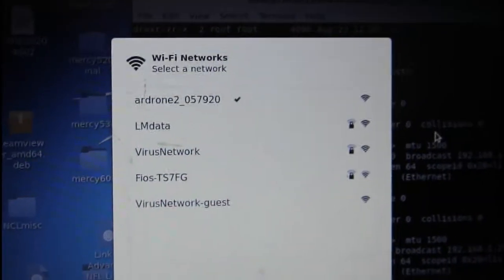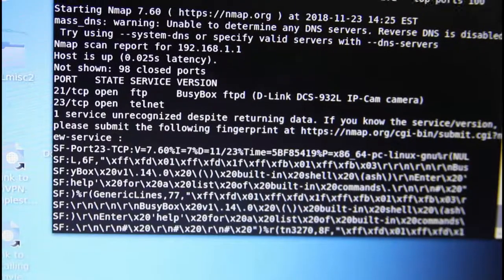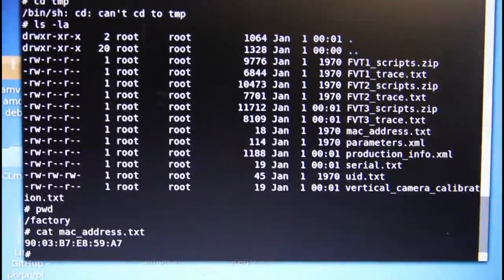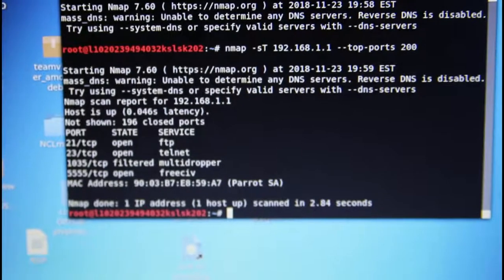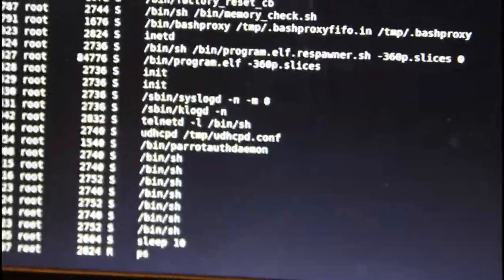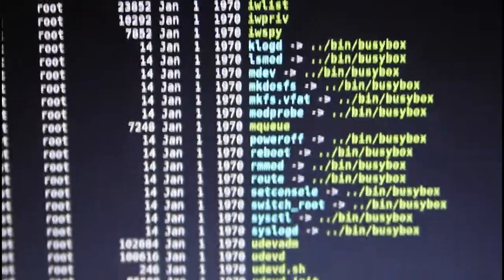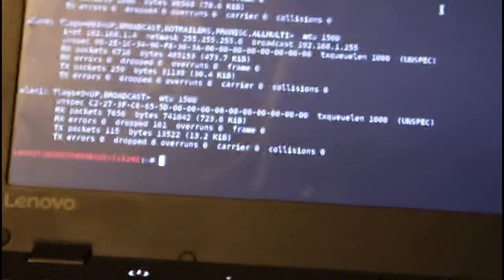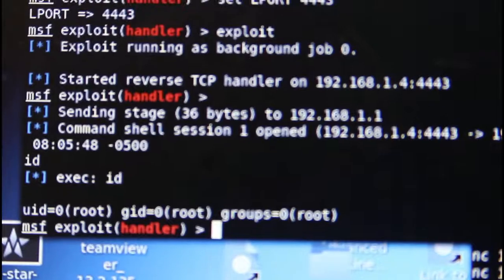IASP560 Mercy Cyber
mercy college cyber security research